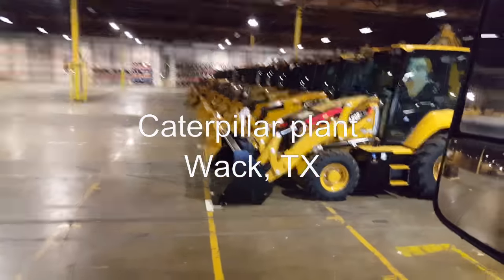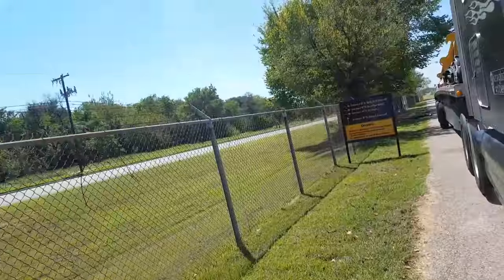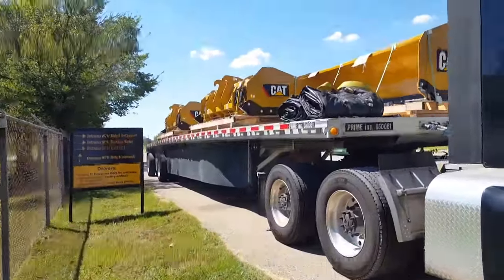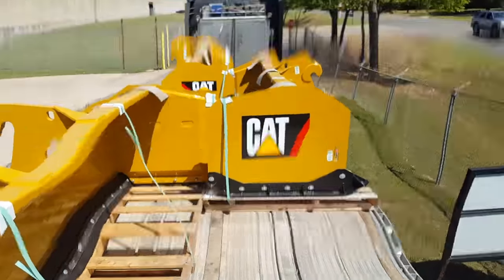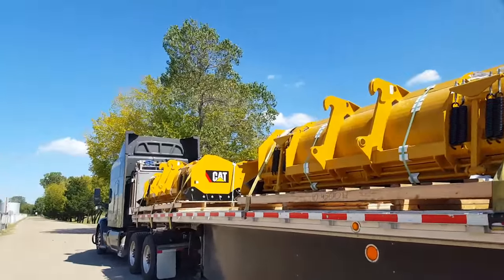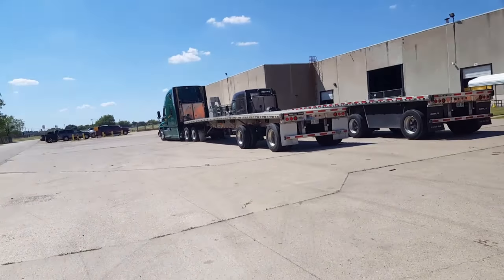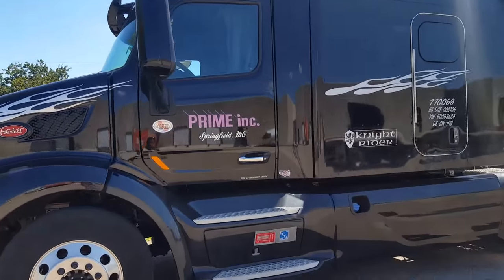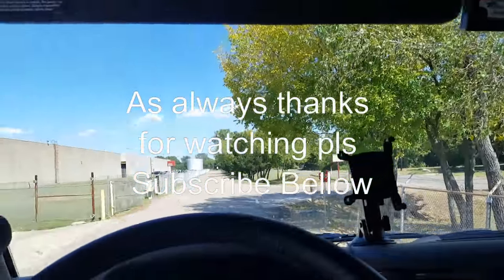Prime Inc Flatbed ---Caterpillar Load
light load from the cat house